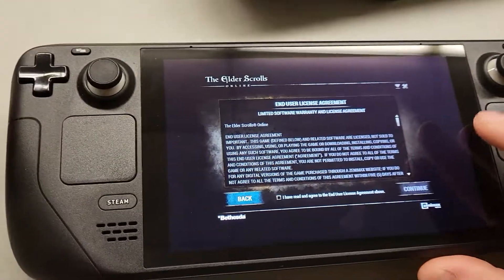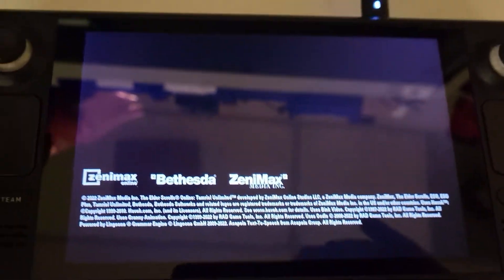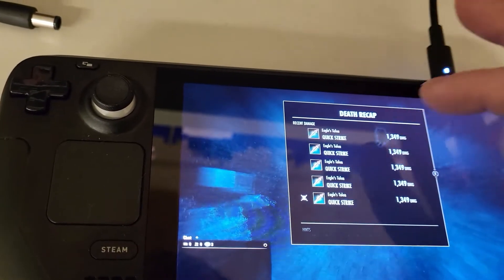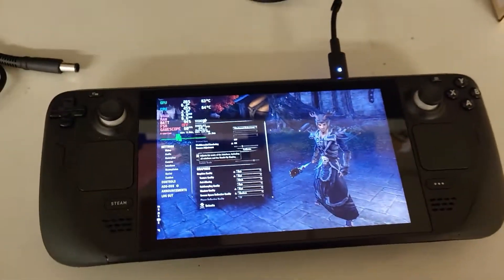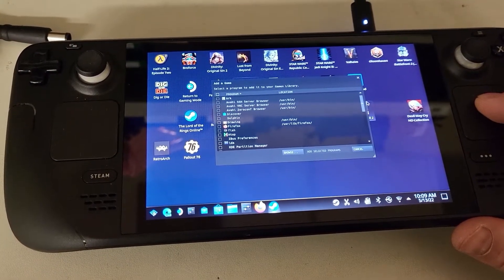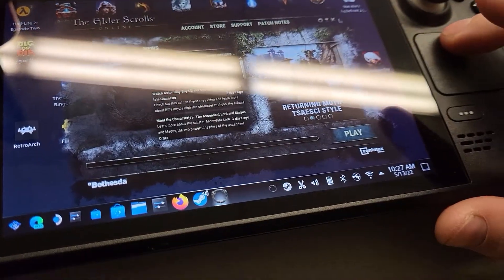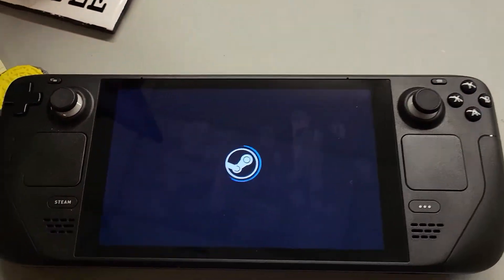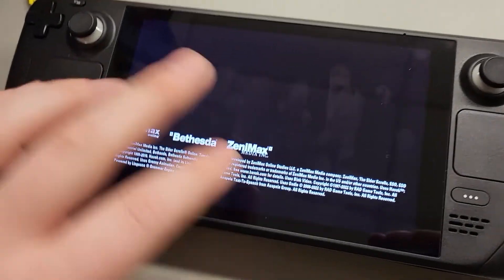Installing Non-Steam ESO on Steam Deck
Hello everyone, this has been a fun little adventure. I took some time during my lunch break to look into installing the Non-Steam version of ESO onto my Steam Deck. Using Steam and it's Proton Compatibility, I was able to get the launcher to install (One Major glitch so far, shown in video) and then play the game after it's full installation.

Steps: (*This is my method I found, there may be other ways later)
1. Switch Steam Deck to Desktop Mode
2. Download ESO installer through ESO website
3. Go to Steam and Add Non-Steam Game
4. Find the ESO Installer and Add it to Steam (*May need to change Filetype to Any/all to see it)
5. Switch to the Gaming Mode
6. Find the Non-Steam Game and hit "Play" (*Use the Library and look for the "Non-Steam Games" tab)
7. (*This is where there's a really quick glitch that can stop the install) First a grey loading box should appear and should begin to fill. Near the center bottom of the screen, tap with your finger or stylus repeatedly as the loading bar fills up. Once it's done filling up, a new screen will flash with two options at the bottom that flash very quickly. If you are still tapping where the "Ok" button appears, you should have clicked on it and the rest of the installation should begin. If you did not, just exit the game and try again. Watch the video for reference.
     *You can also open up the On-Screen Keyboard and Press "Enter". This should accept the selection at the bottom if the screen is black.
8. Agree to all of the Documents (*Can be tedious) and get to the main Launcher screen.
9. Click Install and wait for it to fully download (Mine was 120gb with base game and dlcs, yours may very.
10. Now, before you hit play, go back to Desktop Mode and find the Launcher app itself (If you don't, you can't start back at the Launcher screen).
*Note: This step is different now that the installation will delete itself after removing the "installet.exe" application. instead the Launcher path file for the "installer.exe" should be changed to run the "Launcher.exe".
*11. This is the same process as adding the installer except the Launcher is kind of hidden within several sub folders. Video has reference, but for quick reference you will find the launcher at (*Numbers for games folder may be different. I have not had a chance to test this out) (/steamapps/compatdata/%Numbers%/pfx/drive-c/The Elder Scrolls) (*if you can't find the game's numbered folder, you can use the file system to search the root folder for "Launcher" and look for the folder with the ESO logo. Once inside the folder, you can see the numbered folder in the "Address" bar above.*
12. Once added to Steam as a Non-Steam game, go back into gaming mode and start it. Hit play and you'll be playing ESO!
*As an extra note, as the game launches make sure to select your controller profile. I highly recommend using the games native controller support which only needs you to have a button (*I used R5 after playing for a bit) as the "ESC" button. You can then go to settings and in the Gameplay section turn on Gamepad.

Hopefully this helped someone who was stuck like me with the Non-Steam version and have become so lazy, I'd rather tinker around with an experimental method of installation rather than just spend some money to buy the Steam version and transfer over.